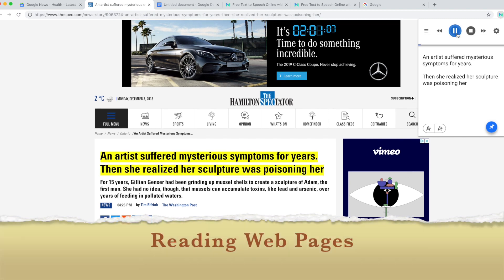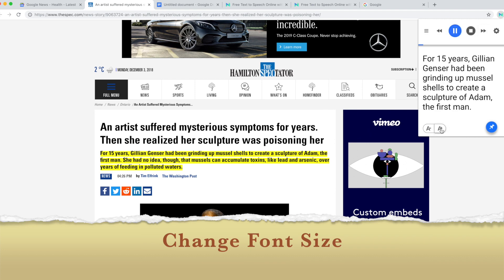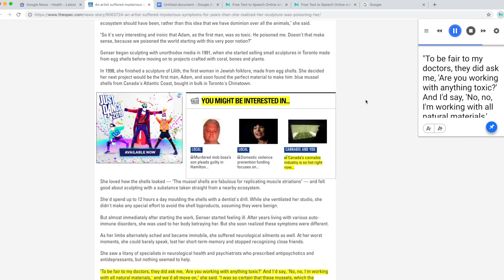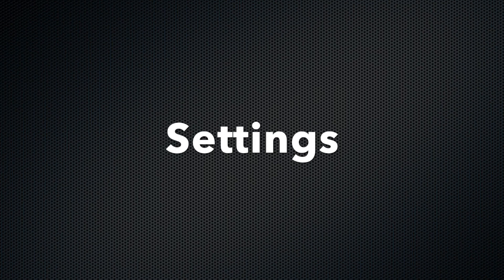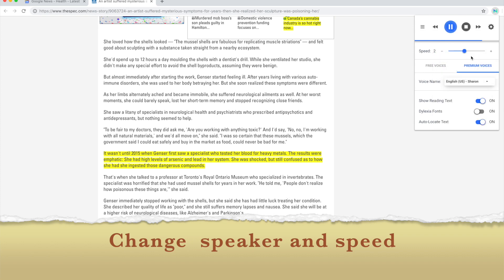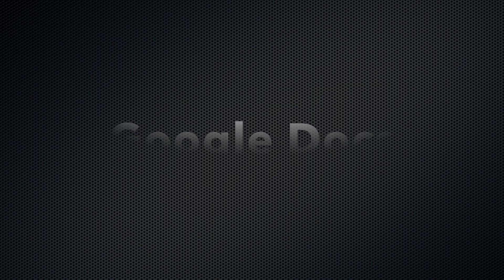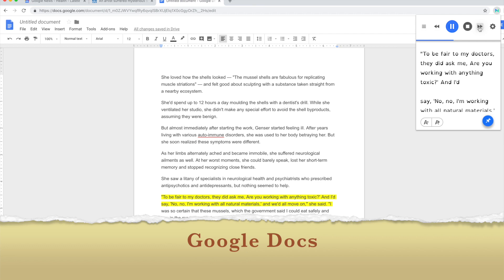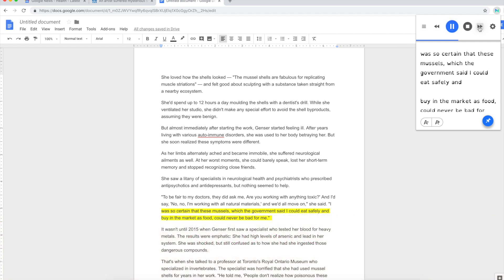Chrome Extension - text to speech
listen to web pages and google docs with the text to speech chrome extension